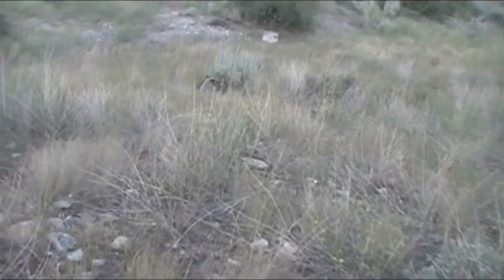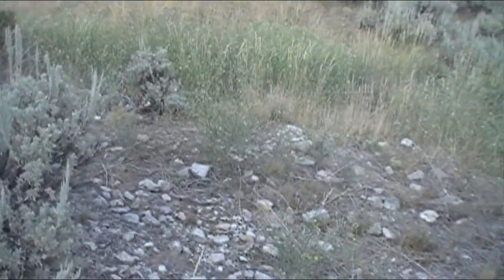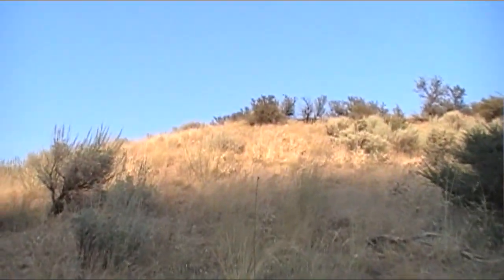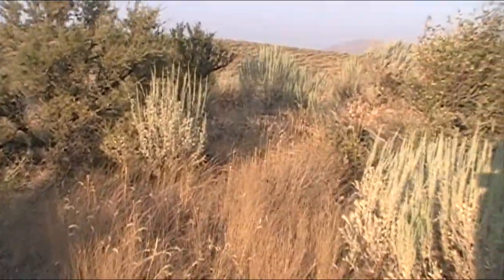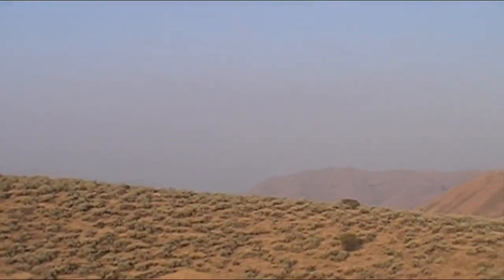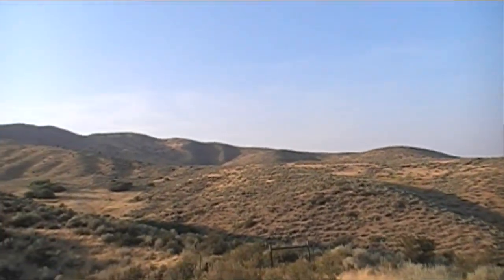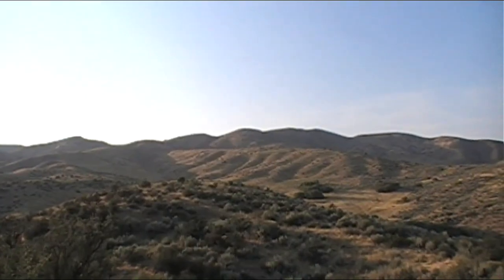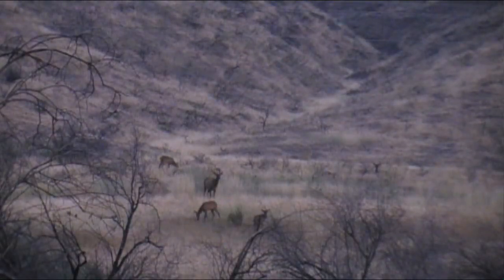"Elk Oasis" - An Evening Hike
In the midst of a brutally dry Summer, a small natural spring provided a much needed refuge for wildlife... an "oasis" if you will. Near the end of a hot August day, I hiked in on a favorite trail in the hopes of running into a few "friends"... a small herd of elk that had taken up residency at an unlikely watering hole over the previous several weeks. Even though the trail-head leading in to this area is readily accessible, many people choose not to venture in during the hottest months of the year; and those that do walk in miss out on the chance to see these animals due to the fact that their small "oasis" is hidden in an off-trail draw, obscured behind a minor ridge. The elk obviously feel very protected and comfortable there... enough so that the cows with yearling calves seem only mildly concerned with my presence. On a previous trip in I had the good fortune of seeing a decent sized bull among the herd. While it never fails to thrill me to see one of these majestic creatures, it was somewhat odd that the the bull remained with the cows and calves at this time of year, as they tend to gather in small bachelor herds prior to the Fall rutting season. Either way, it was a blessing to have been allowed in for awhile to sit watching these amazing animals with the heat of the day gone and the sun setting below the hills. There are wonders to be found all around us in nature... sometimes we just need to get off of the beaten path, open our eyes to the beauty that surrounds us, and simply experience the moments we are given. Enjoy the journey... wherever your trails may lead!
If you enjoyed this video, you may like these similar videos as well: